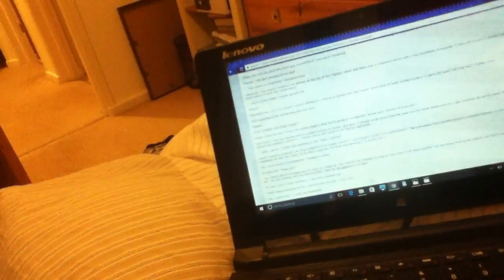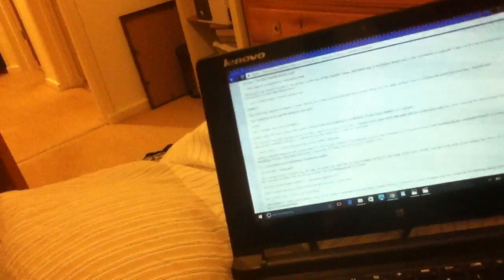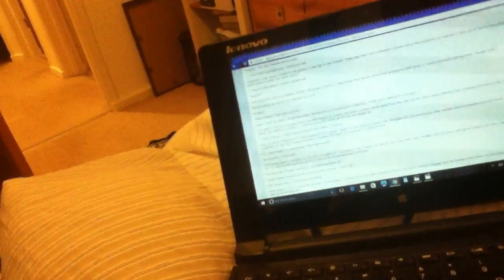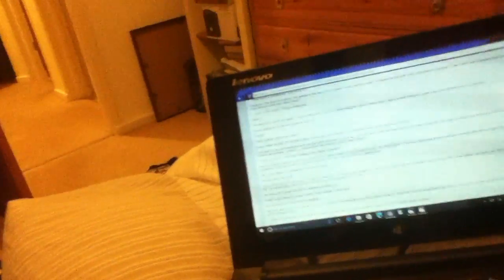Subspace Emissary's Worlds Conquest FULL READING: Part 192 - You Should Move At Heightened Velocity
In which the true identity of the Dark Hooded Person is suddenly and unspectacularly revealed, and the narrator gives a moving eulogy to Greg Lake.